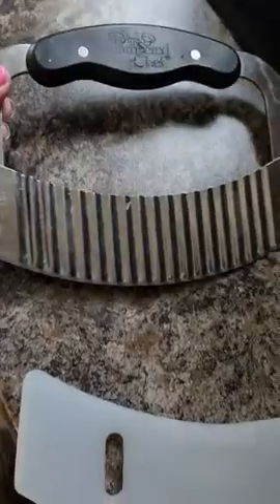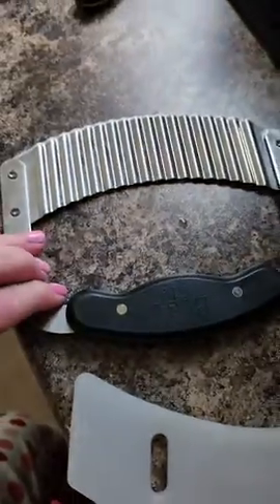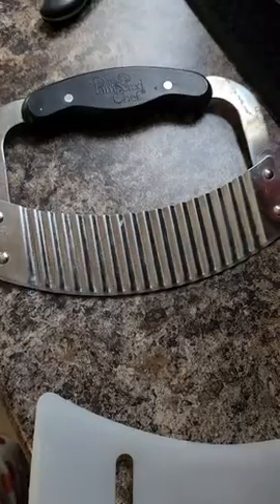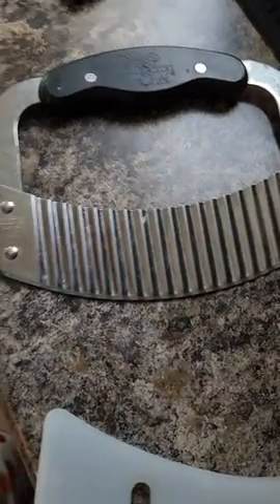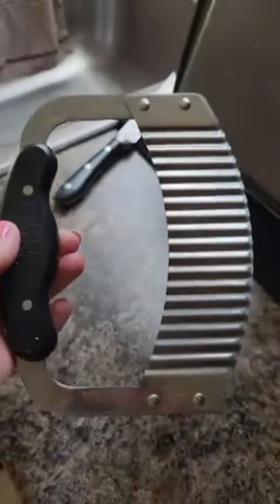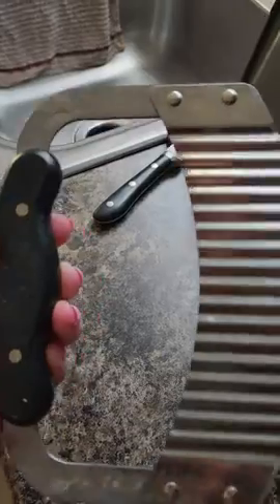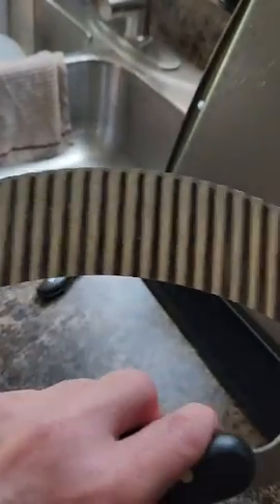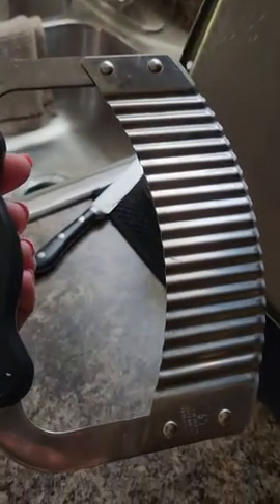Pampered Chef's Crinkle Cutter Is The Perfect Way To Add Some Flair To Your Dinner Table!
Curved, contoured blade.
Includes a protective storage cover.
Ergonomic handle for right- or left-handed use
Dishwasher safe